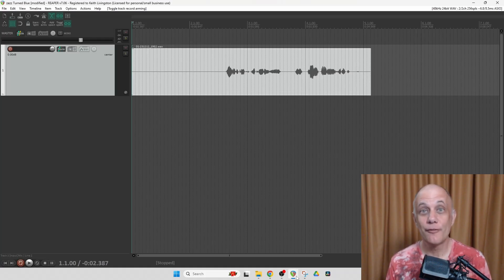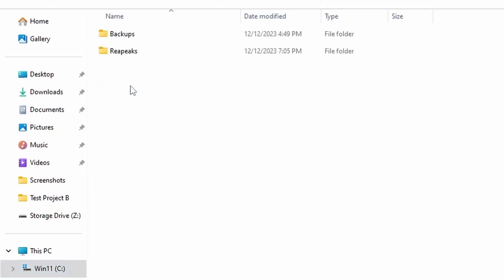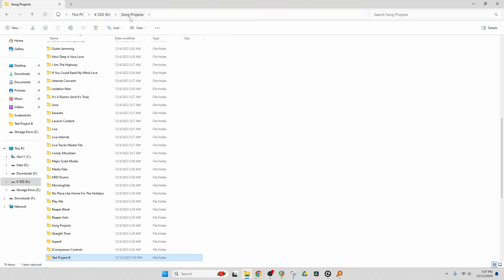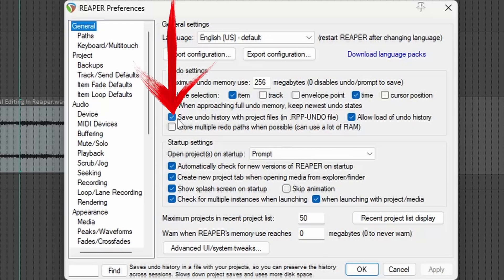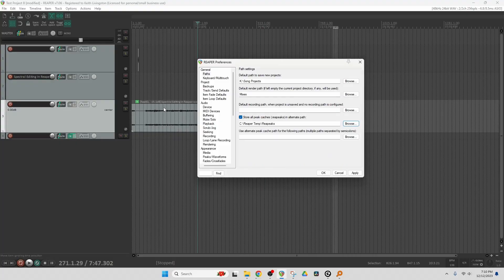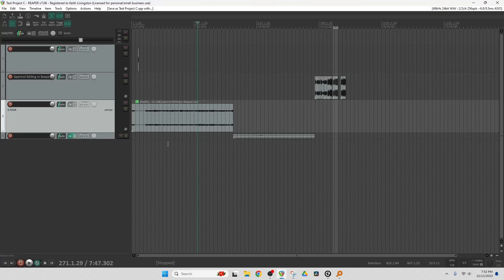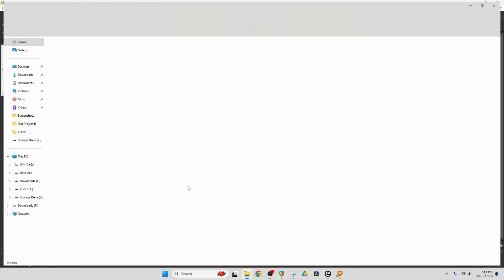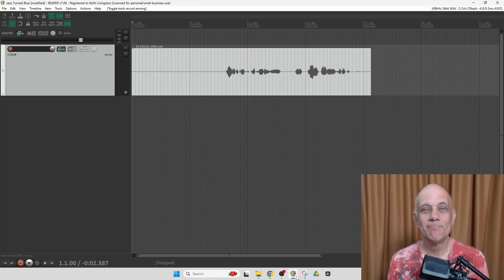Reaper File Preferences In 6:35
Set up REAPER preferences  to organize your files for better workflow, including automatic backups.

Mics

Shure SM57

Shure SM7b

Aston Spirit